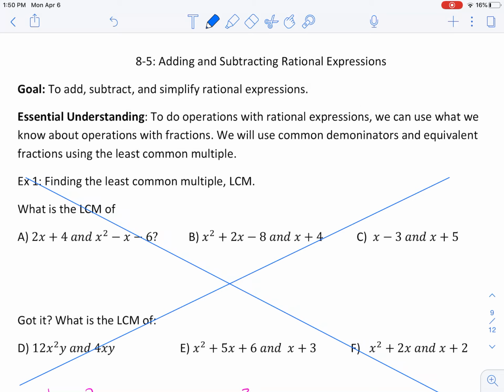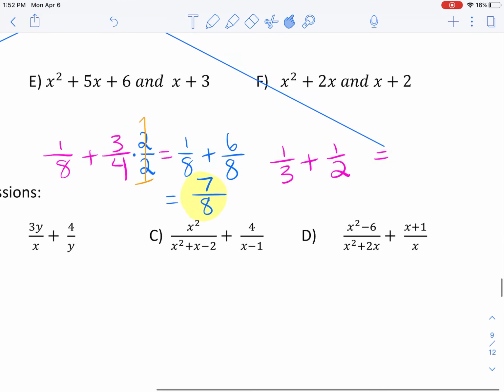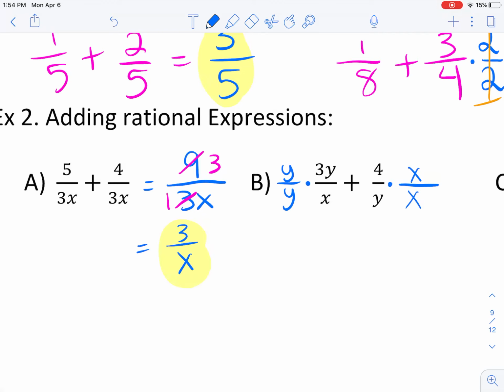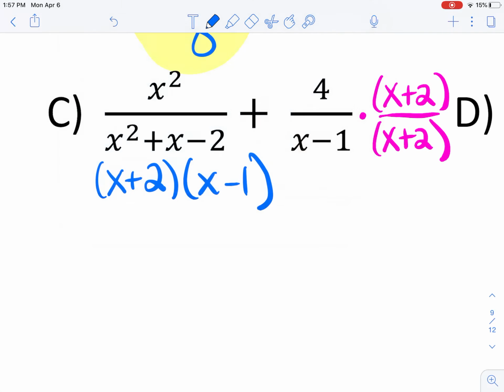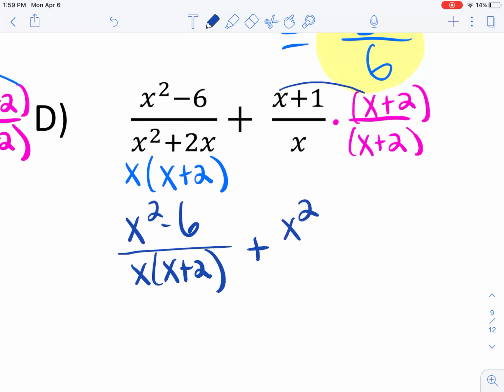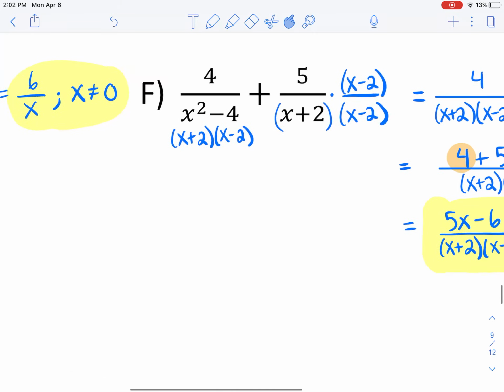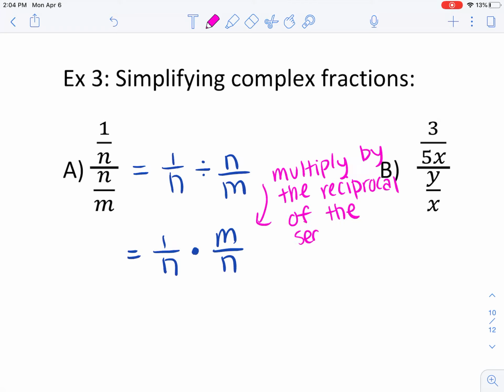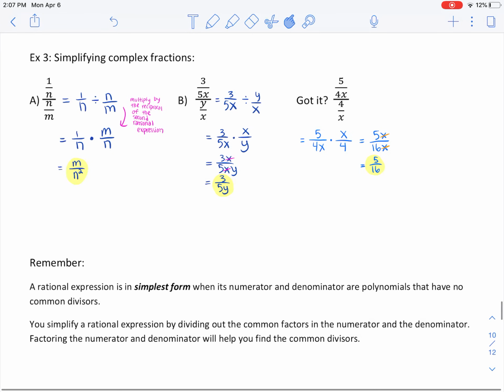8.5 Algebra 2 Notes - Adding and Subtracting Rational Expressions